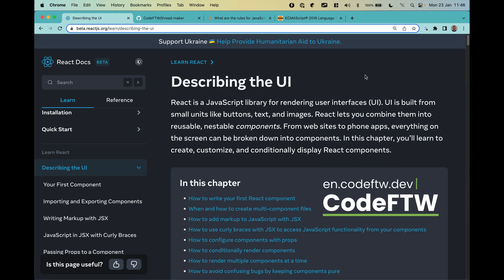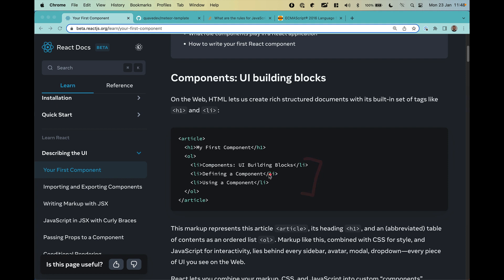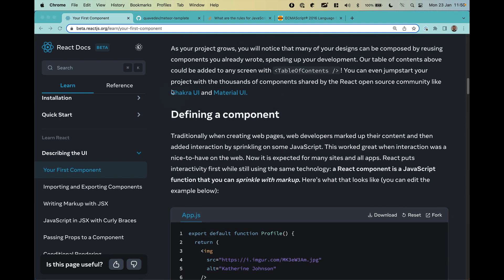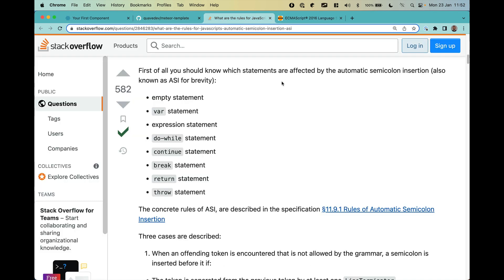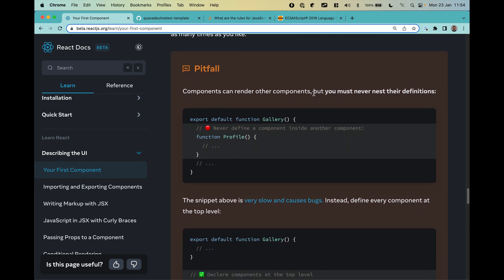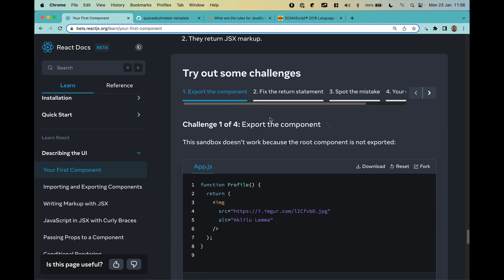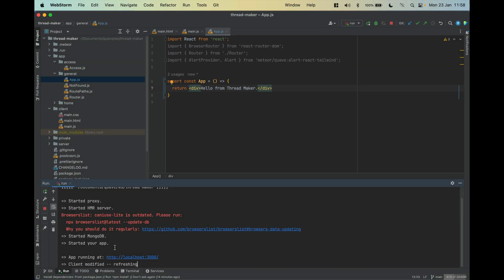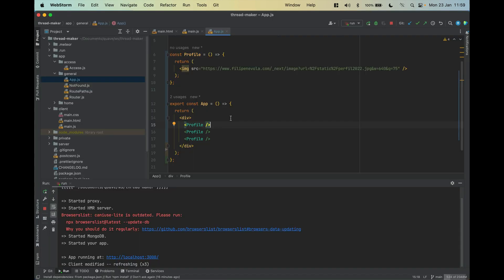Your First Component - Explained React.js Docs #08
Series explaining React.js Docs.

In this video:

00:00 Describing the UI
00:23 Thread Maker
01:15 Your First Component
02:20 Defining a Component
03:30 Exporting a Component
03:53 Automatic Semicolon
04:46 Using a Component
05:18 Browser Sees
05:54 No define inside
06:45 Recap
07:25 Template Code
08:18 App
09:04 Profile
10:06 Multiple Profile